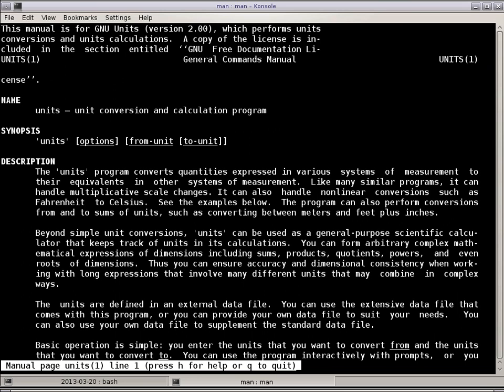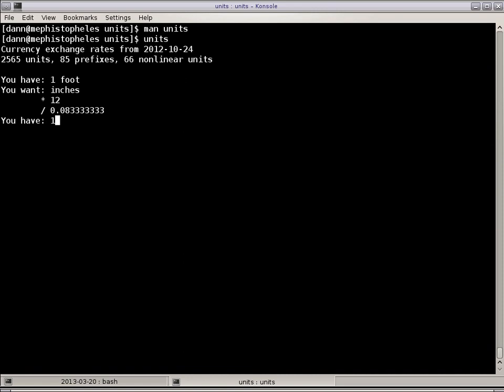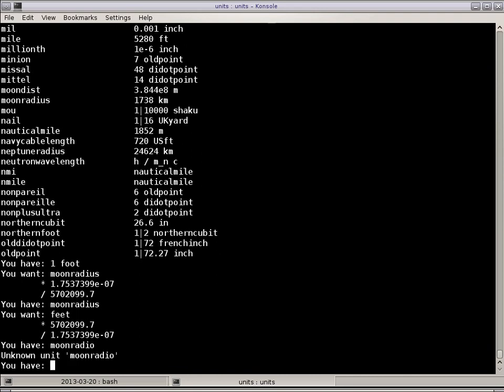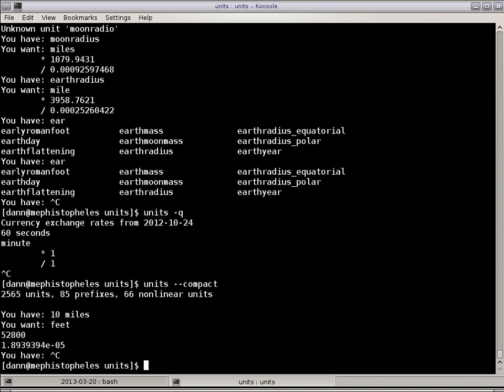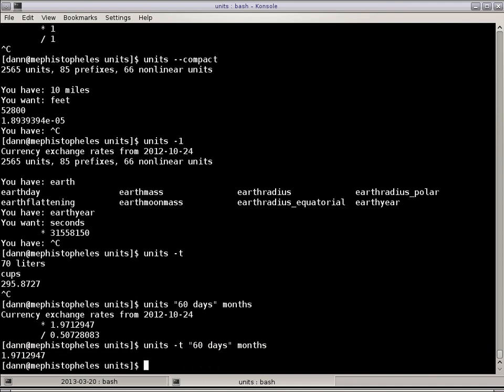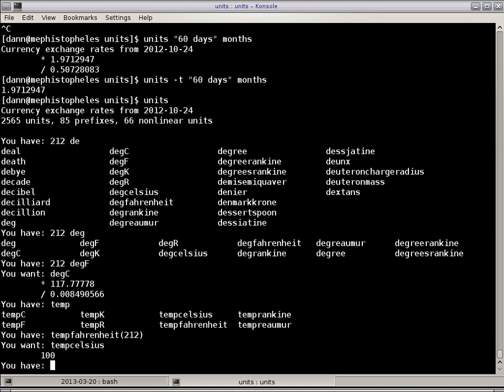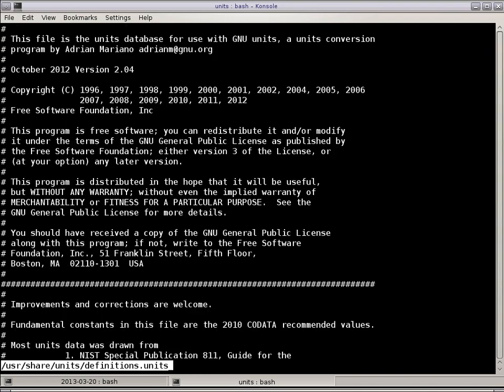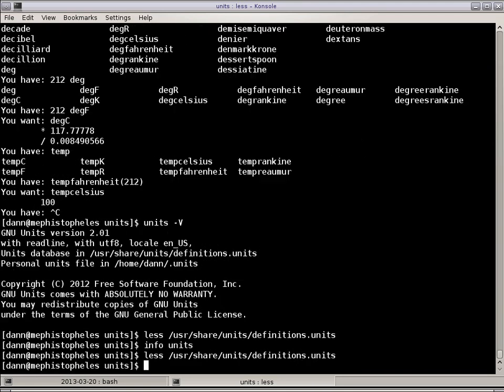Linux in the Shell Ep 26 - units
Episode 26 of Linux in the Shell shows some of the basics of the units command. for the full write-up.